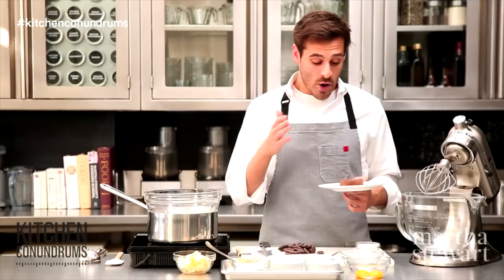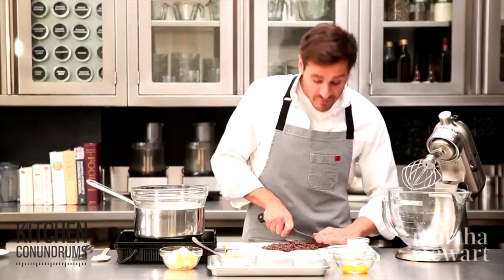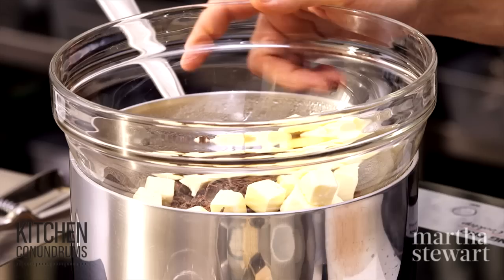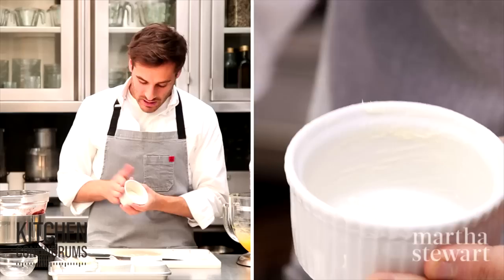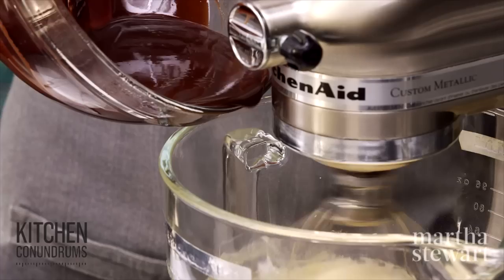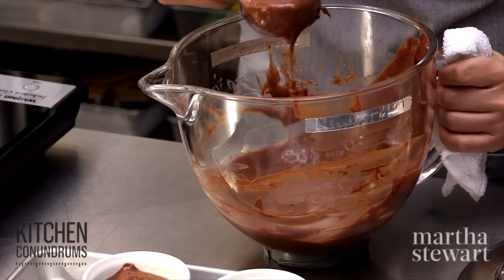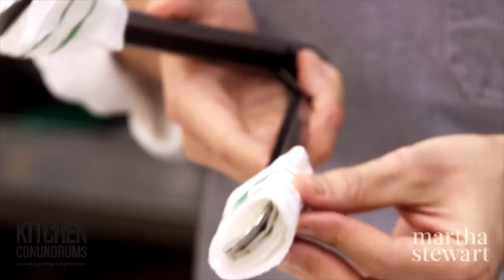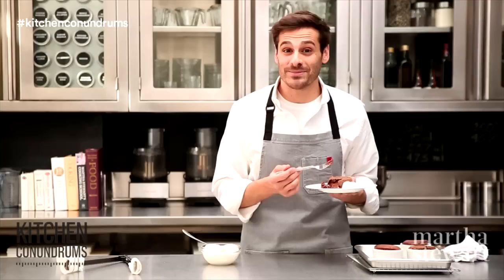The Trick to Molten Chocolate Lava Cakes - Kitchen Conundrums with Thomas Joseph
It seems nearly every restaurant has a version of molten chocolate cakes on their dessert menu. You know those little chocolate cakes that reveal a thick, hot-fudge-like center that oozes out when you dig your spoon in. Have you ever wondered how they do that? Thomas Joseph shares his foolproof version that you can bake at home for the chocolate lovers in your life.